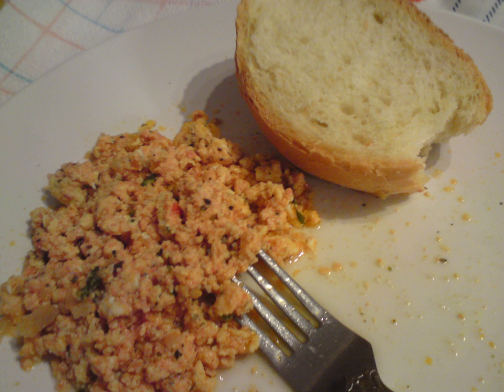Strapatsada | Wikipedia audio article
This is an audio version of the Wikipedia Article:
Strapatsada

00:00:50 undefined

- Socrates

SUMMARY
Strapatsada (Greek: στραπατσάδα) is a popular dish in many regions of Greece, due to the availability and low cost of its ingredients (fresh tomatoes, eggs and olive oil). It is often prepared "on the spot" and served for lunch or a light snack; however, it can also be served cold.  The dish is also known as kagianas and melemeni.
Preparing strapatsada is quick and easy: the chopped or pureed tomatoes are cooked in a frying pan with olive oil and pepper until they become a thick sauce. The beaten eggs are then added and stirred to a boil. Feta cheese can optionally be added just before turning off the heat (salt is usually not necessary if feta is used). Oregano, thyme or other dried herbs can be used as seasoning.The dish is especially popular in the summer, when fresh tomatoes abound.